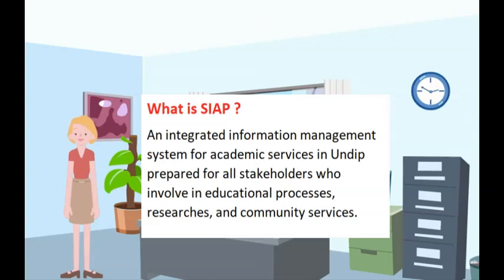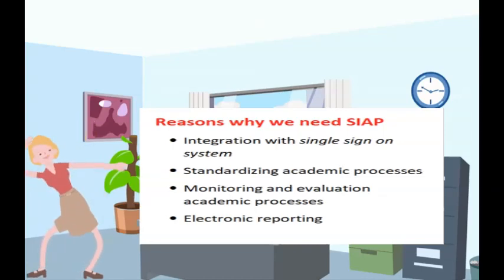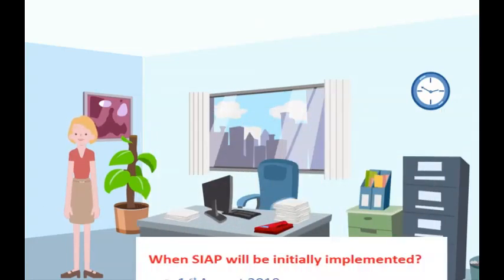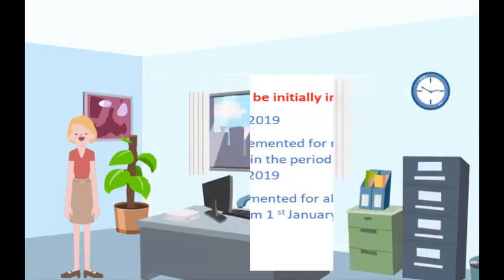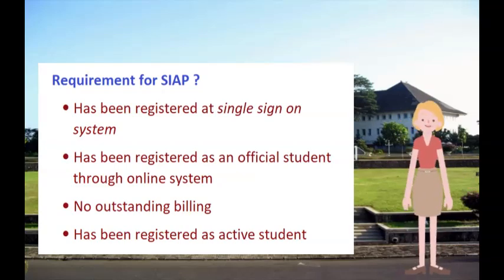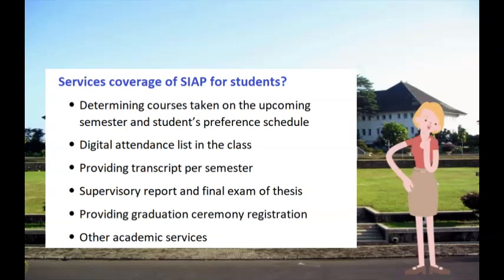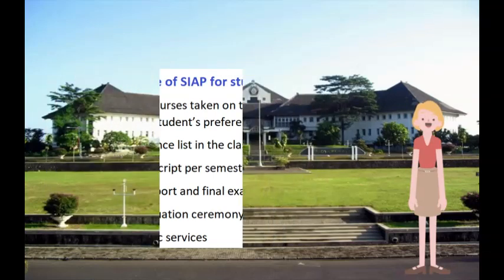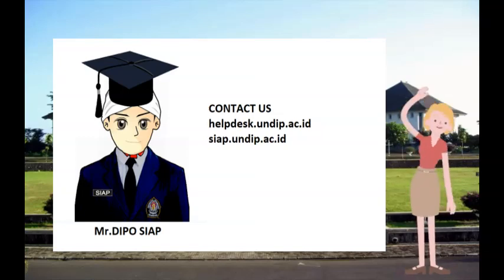Info NIS: SIAP UNDIP Introduction (English Version)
Bantuan lain